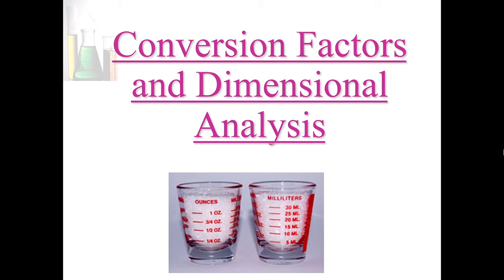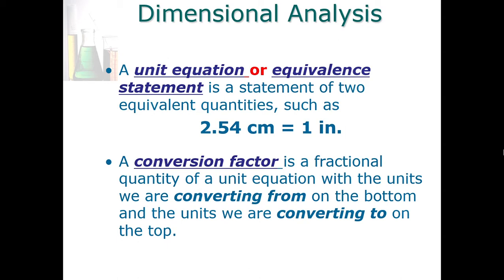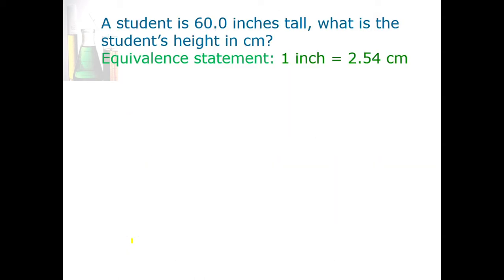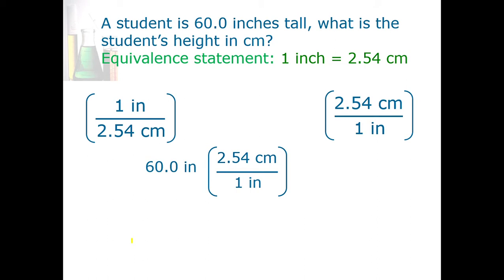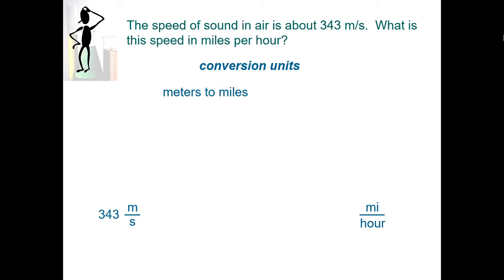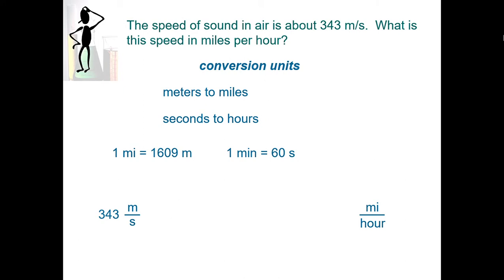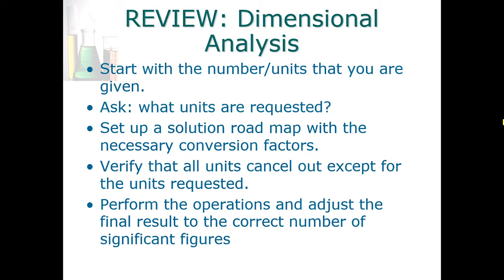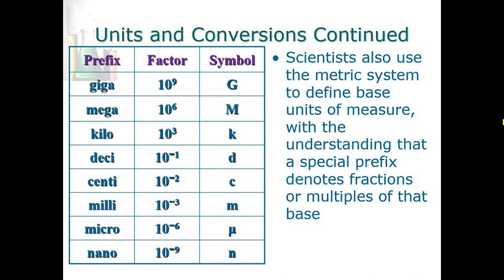CHEM 1A Dimensional Analysis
Here is a quick review of how to change equivalence statements into conversion factors so that we can switch measurements from one set of units to another set. The process is called Dimensional Analysis.